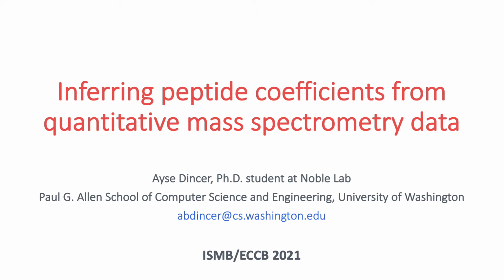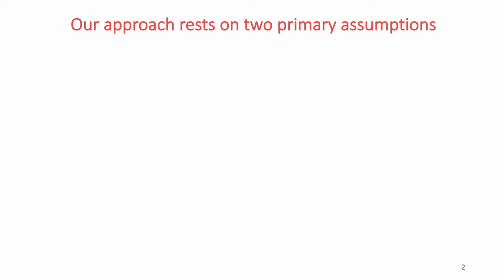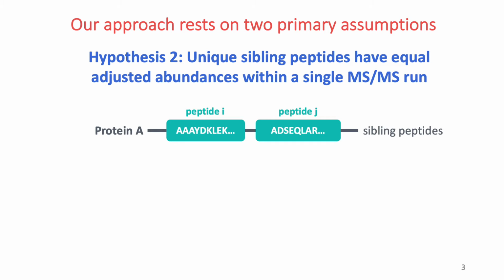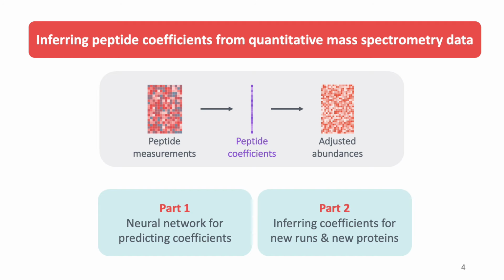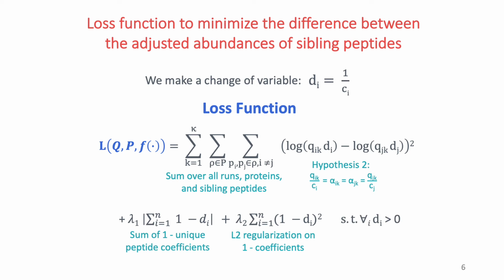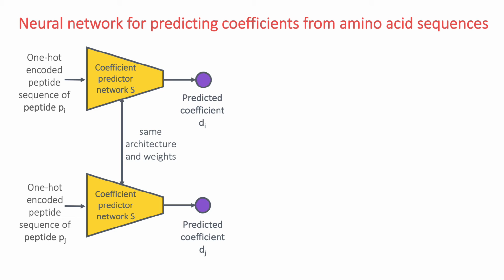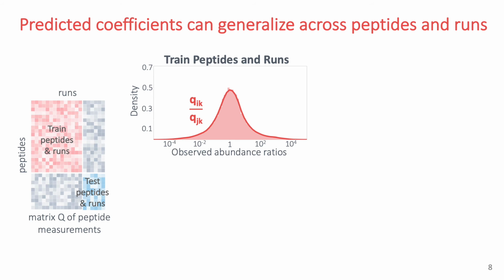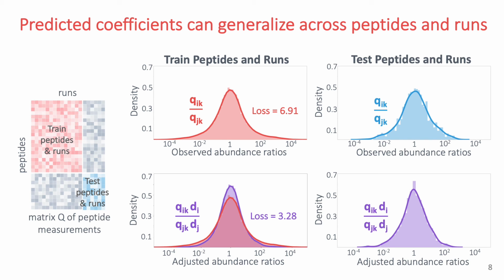Inferring peptide coefficients from... - Ayse B. Dincer - CompMS - Poster - ISMB/ECCB 2021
Inferring peptide coefficients from quantitative mass spectrometry data - Ayse B. Dincer - CompMS - Poster - ISMB/ECCB 2021